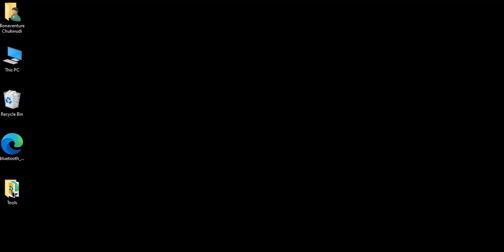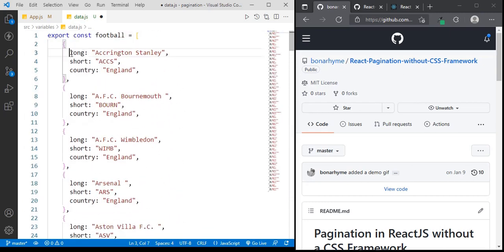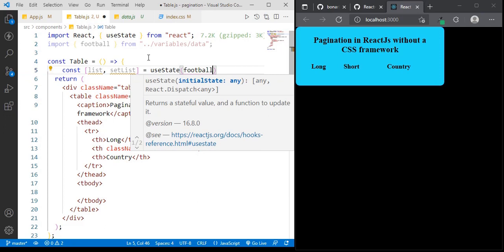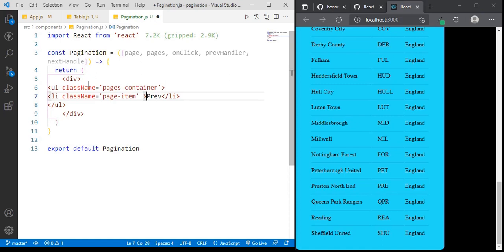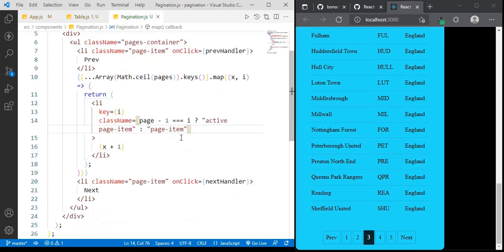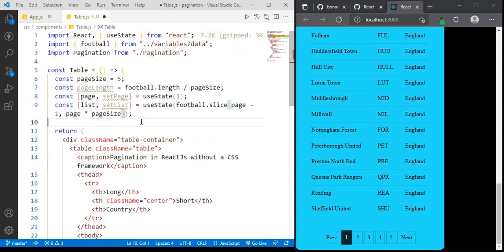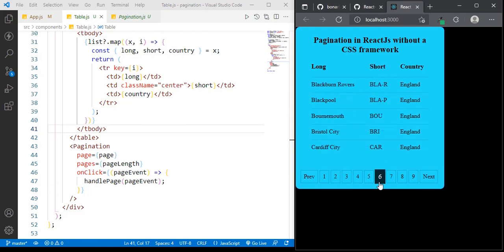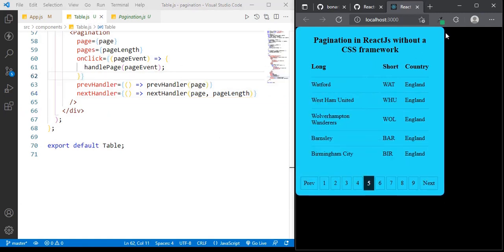Pagination in ReactJS without a CSS Framework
Pagination is the sequence of numbers assigned to pages in a website. They help group a large amount of data or response into smaller groups. This grouping enables the user or viewer understand and navigate through the data in an orderly manner.

Pagination can be achieved using a CSS framework such as Bootstrap CSS or packages such as react-paginate. However, nothing beats creating the logic yourself and knowing how it works under the hood. This gives you the advantage of customization and knowledge expansion. It enables you understand better how to use functions, props and state (useState) in ReactJS.